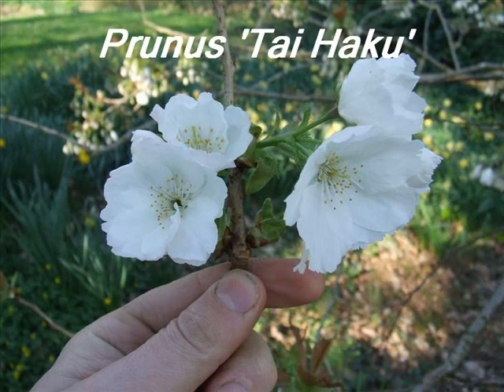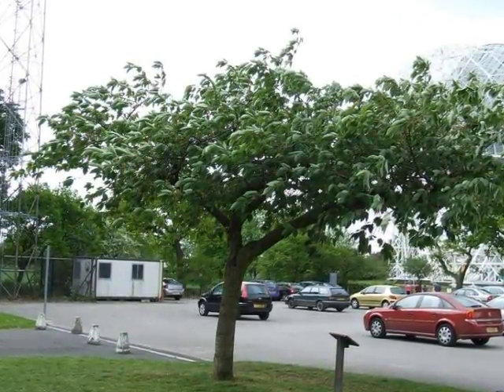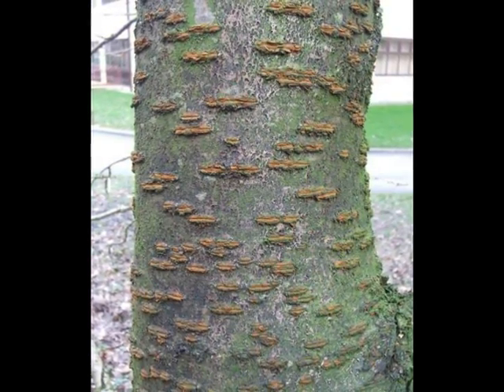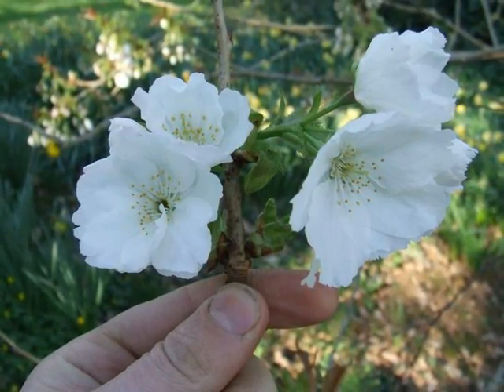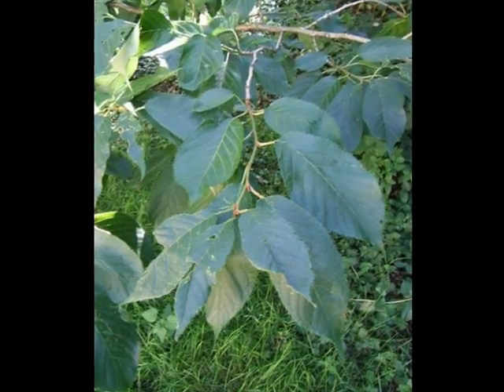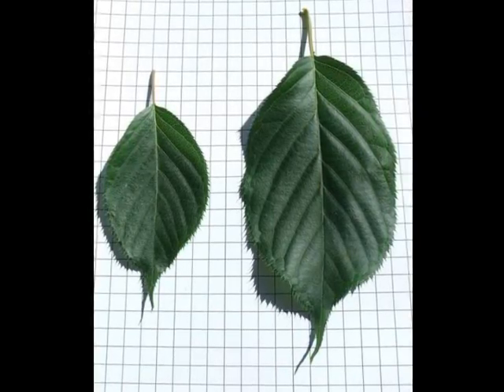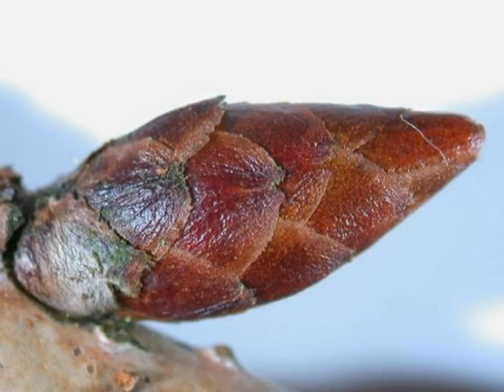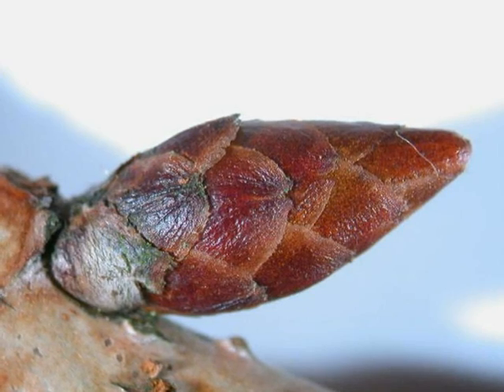Prunus 'Tai Haku'